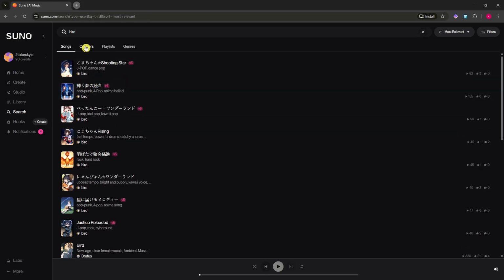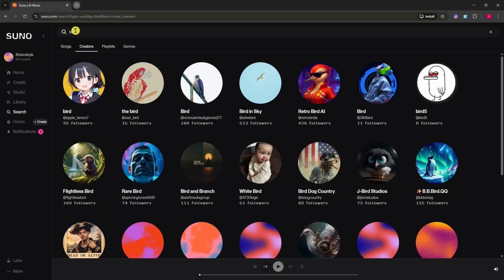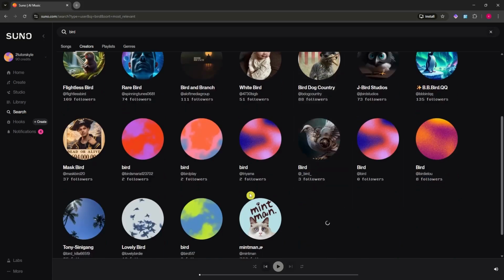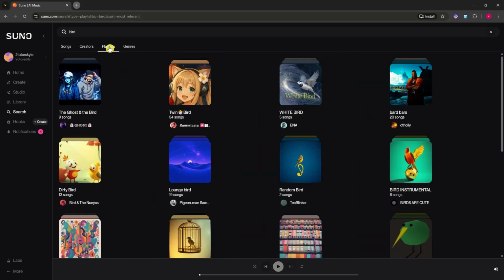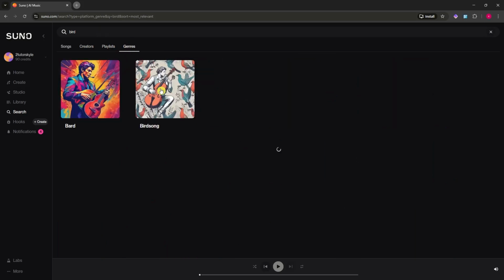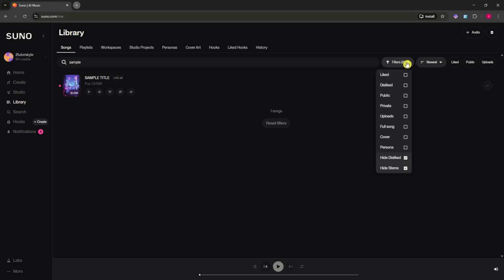How to SEARCH on Suno AI (Step by Step) 2026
This video will guide you through the process of searching on Suno AI, helping you find the information you need quickly and efficiently. Please consider liking the video and letting us know if you have any comments, ideas or questions, we really appreciate any feedback! We have plenty of other tutorials on our channel so come and see if we can help you with anything else :)